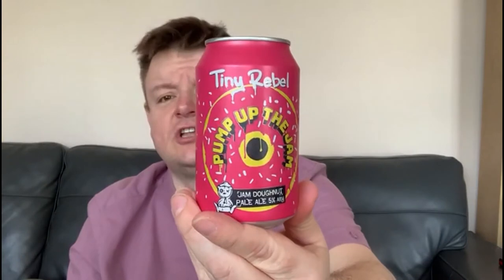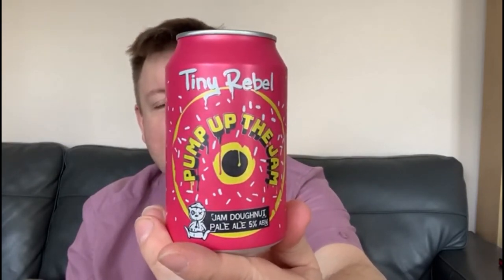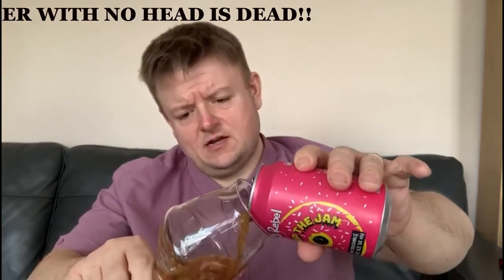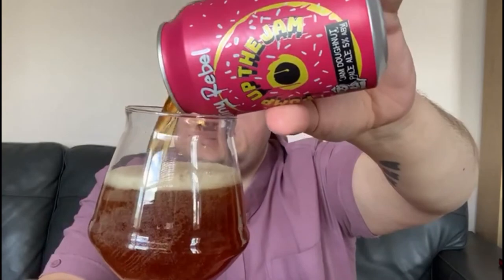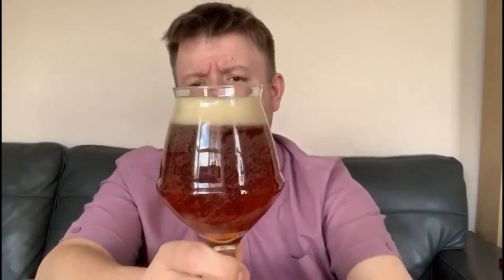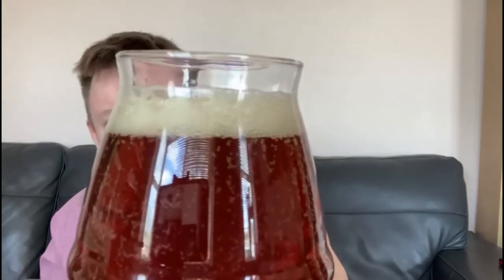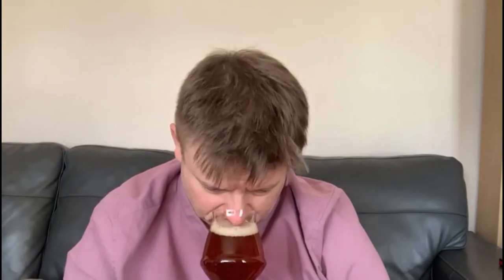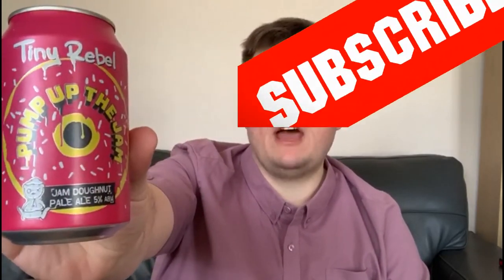A Beer With Bob Ep.15 - Tiny Rebels Pump up The Jam!!